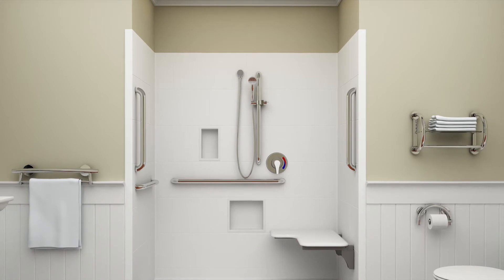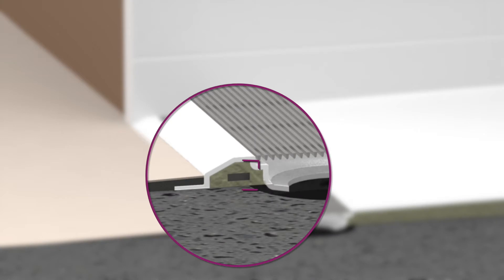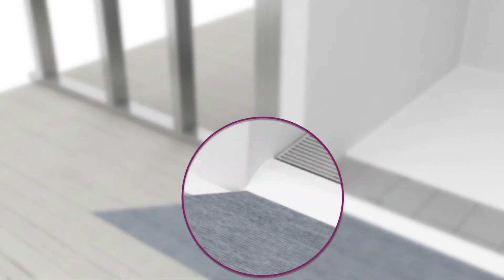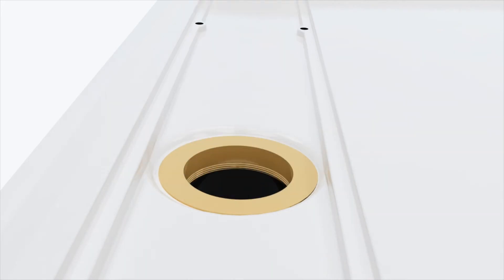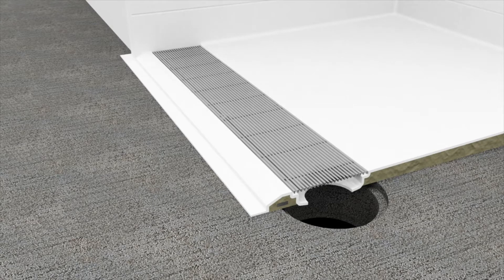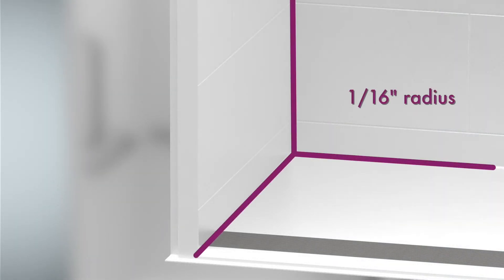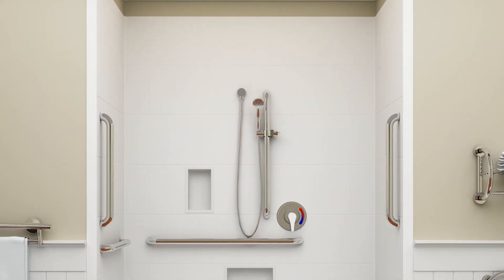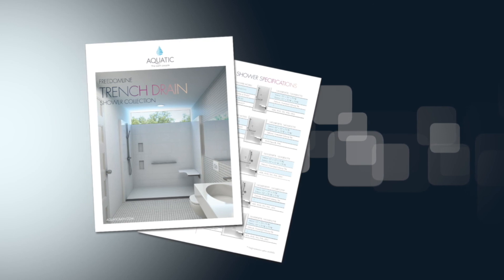Freedomline Trench Drain Showers